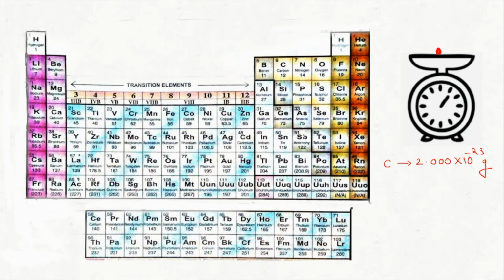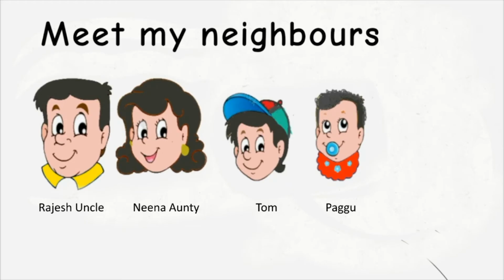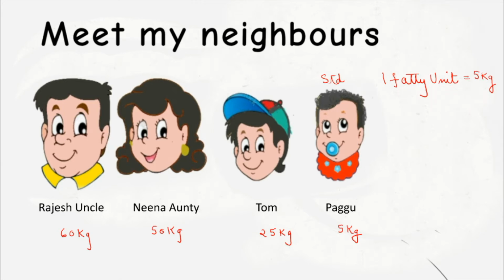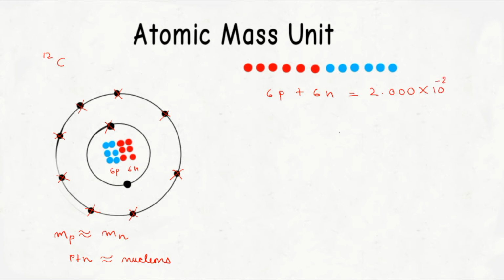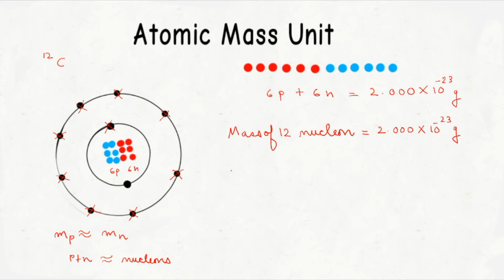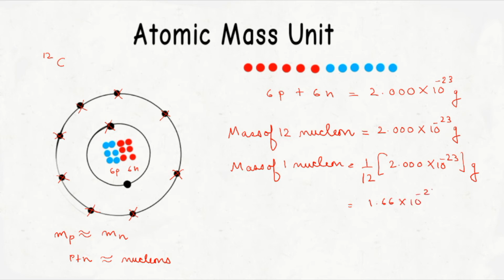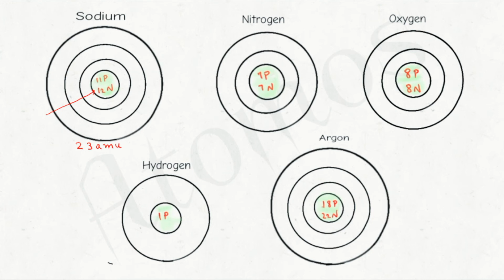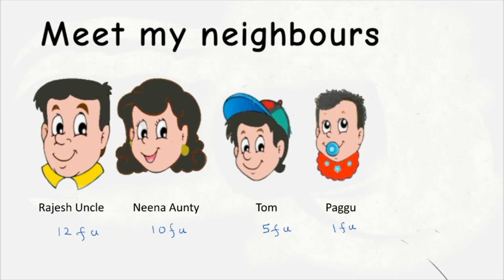Atomic Mass Unit | Mole Cocept | Part 1 | Class 11 CBSE | ISC | Class 10 ICSE | Class 9 CBSE |Raji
~ Calculation of Atomic Mass Unit
~ The standard for conversion
~ Expressing the mass of different atoms in amu

Trick to remember seven crystal systems

Nomenclature of Ketones Part 2

Nomenclature of Ketones/ part 1

Nomenclature of Branched Substituents Iso, Neo, Sec, Ter

Cannizaro Reaction